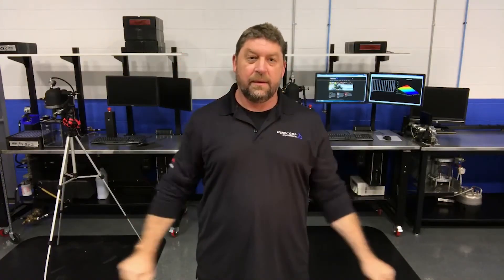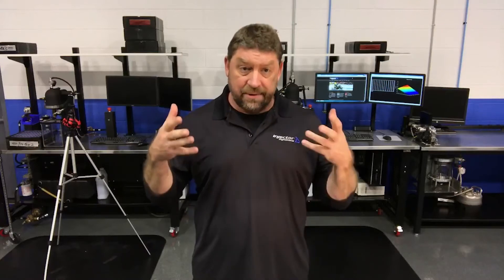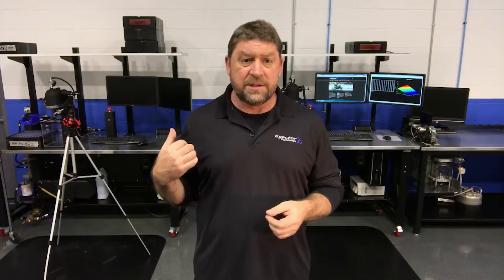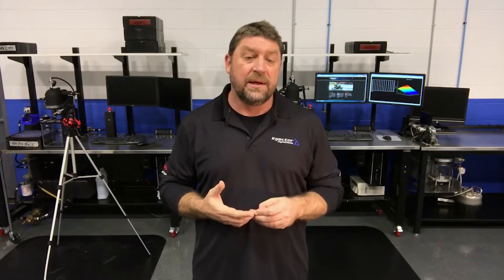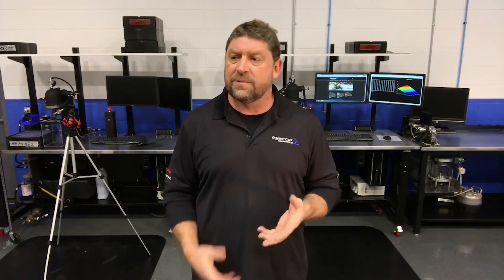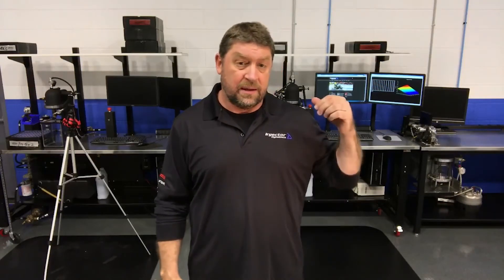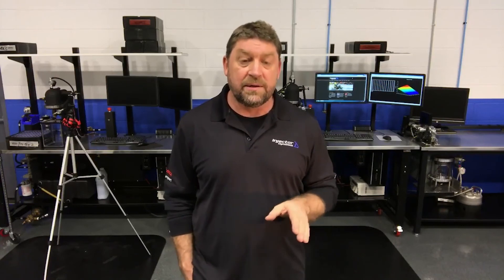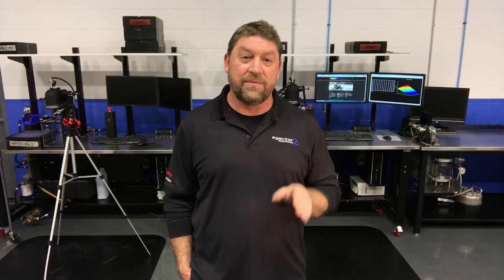Injector Dynamics - X Series Injectors Technical & Practical Expertise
Injector Dynamics X Series Injectors are designed and built specifically for motorsport use.